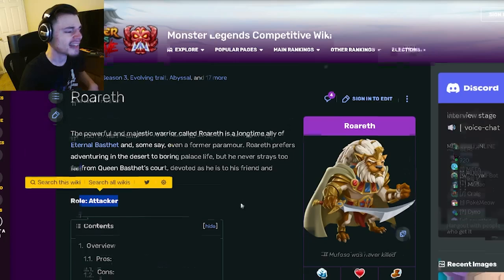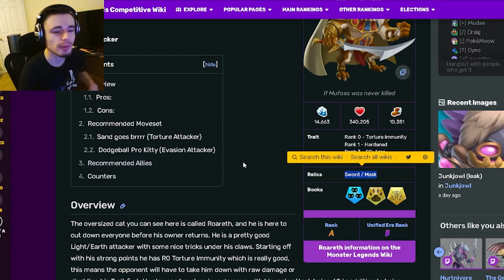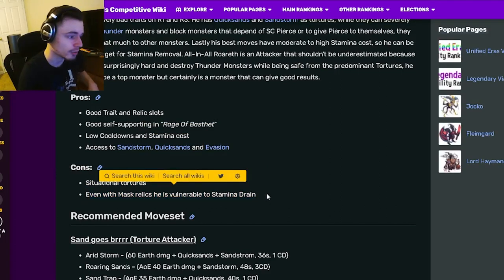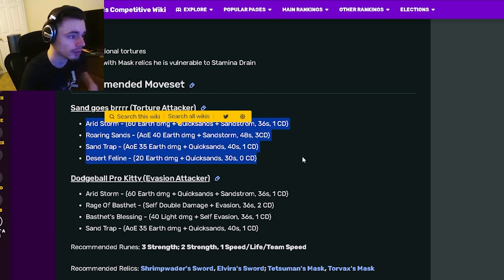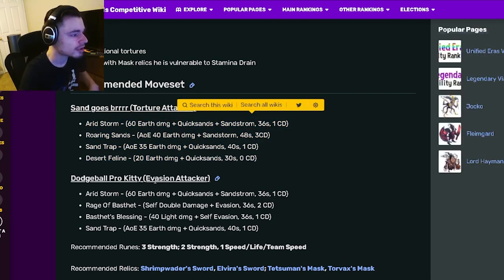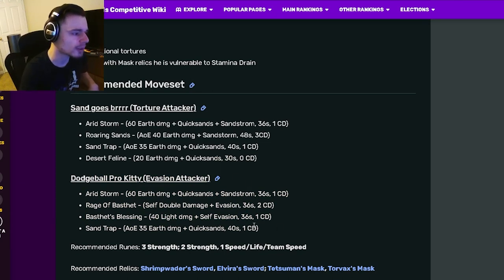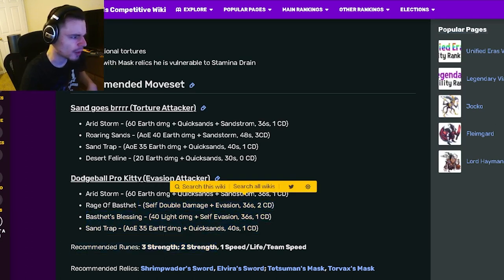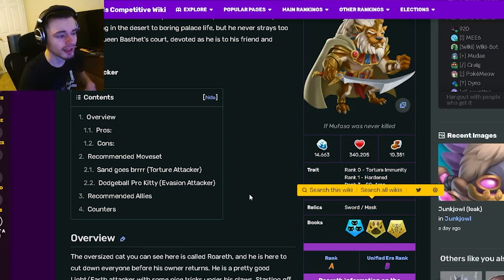Monster Legends is NEW Roareth Mythic WORTH GETTING? | Monster Analysis